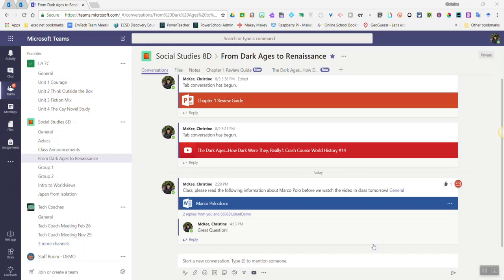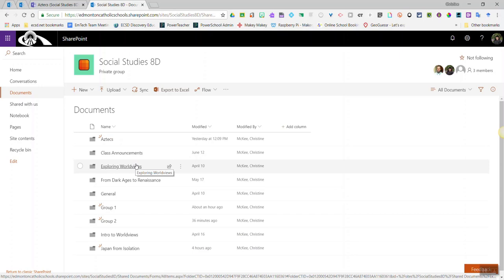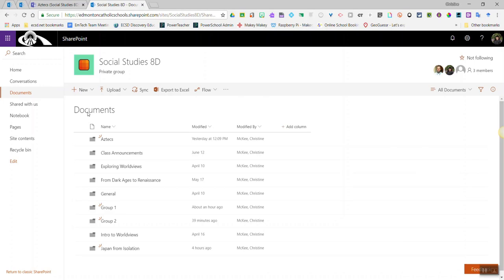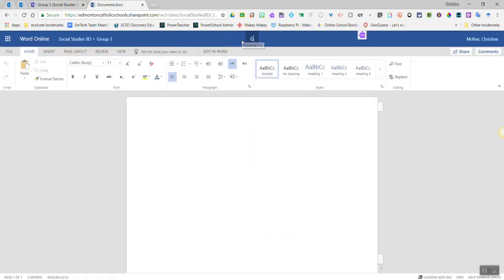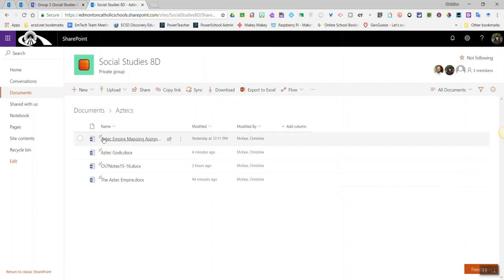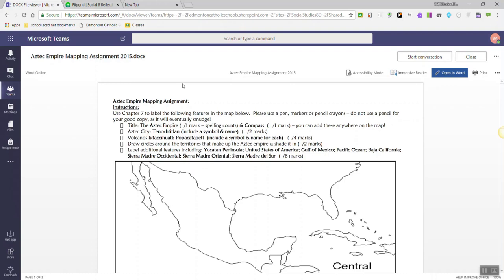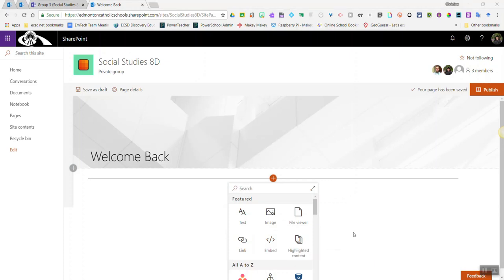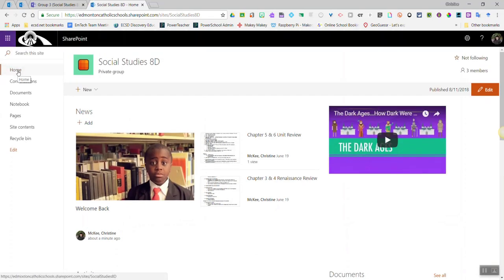Teams SharePoint Connection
As you organize your content for your students in Microsoft Teams, keep in mind your class team is connected to a team SharePoint site. This Team SharePoint site offers yet another space for communicating important class information to your students. As well, it can be used to further manage the content of your Team throughout the year! In this video we will explore the connections between your class Team and its corresponding SharePoint site. I will also demonstrate step by step, ways you can add content and customize your site for your students.